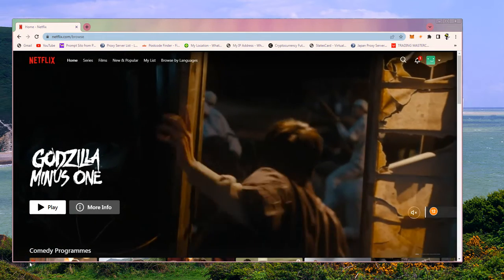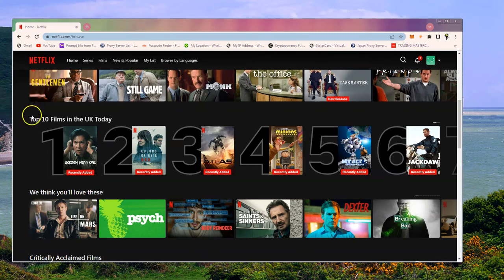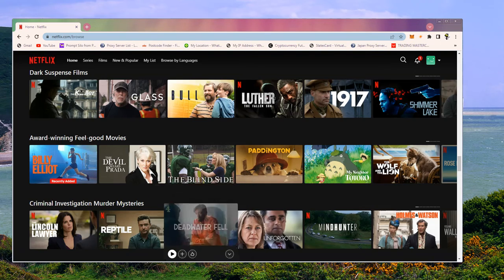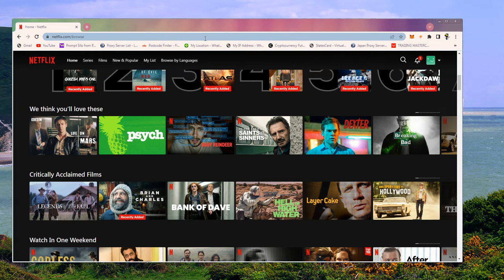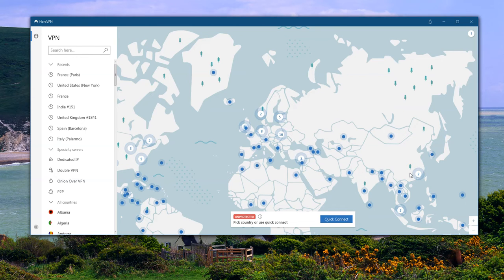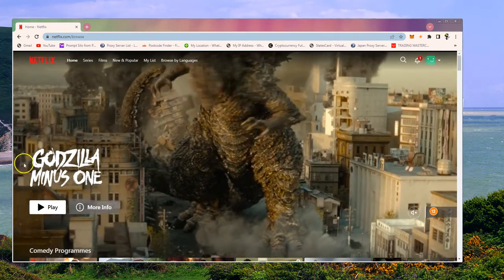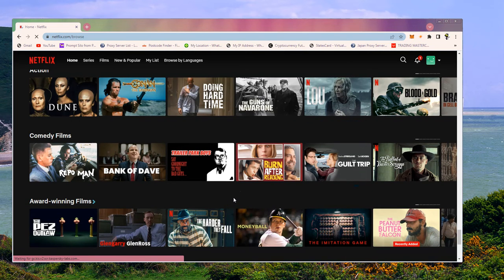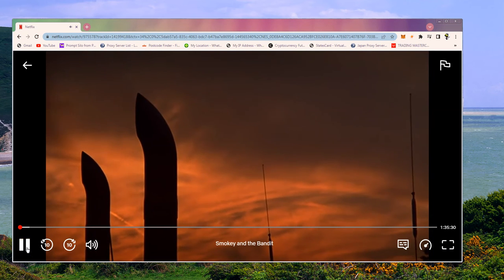How to Change Country on Netflix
*Best Value. Available for the 2-year plan which comes to $2.88/mo. Check Link as Offers fluctuate.

Change the Netflix Country
Want to make the most of your Netflix subscription?  Here's how you can access loads more movies and TV shows by switching to the US Netflix library.

In this short demonstration we switch from the UK version of Netflix to the US version with a couple of clicks.  It's simple to do and you can unlock loads more films and shows on the US Netflix version.